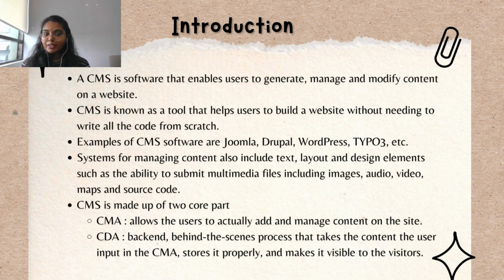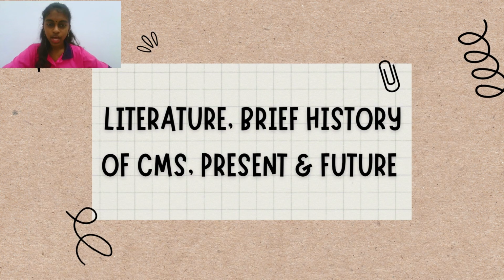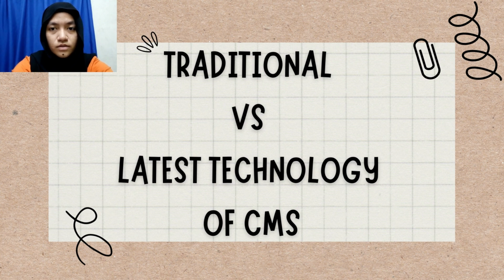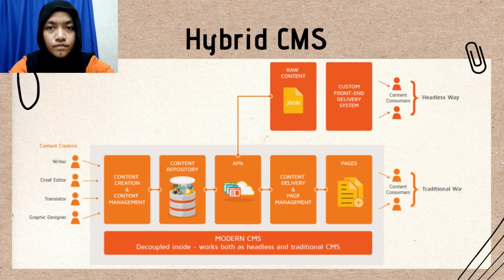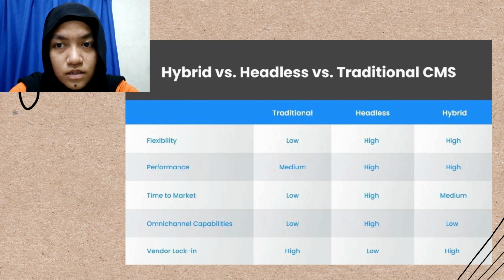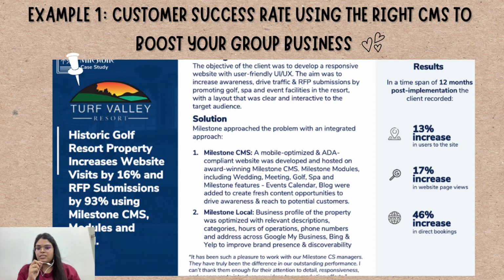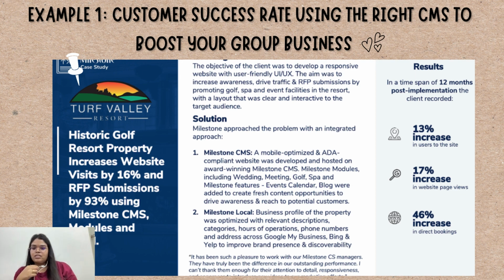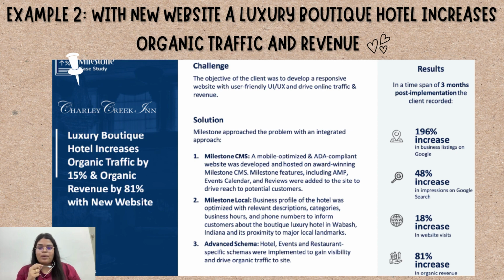ABOUT CONTENT MANAGEMENT SYSTEM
Can get to know about CMS